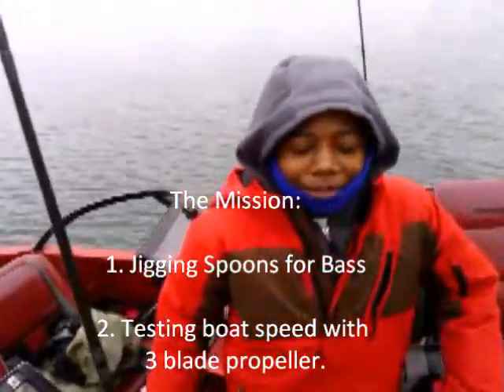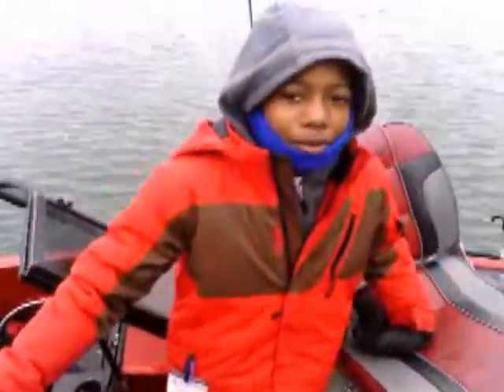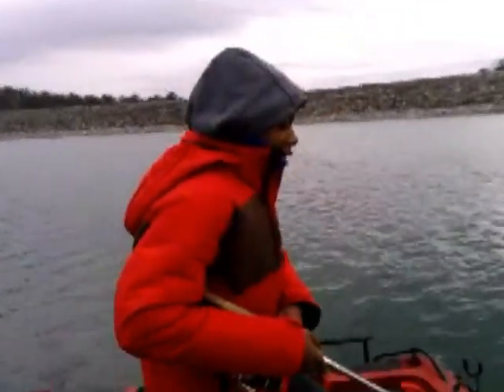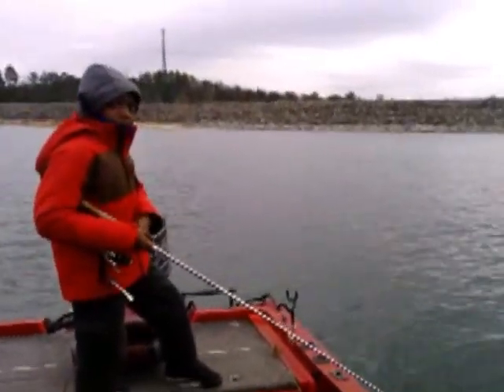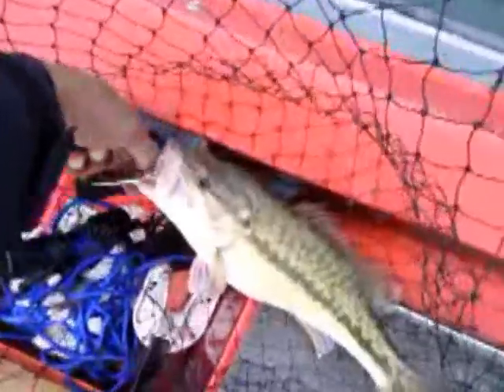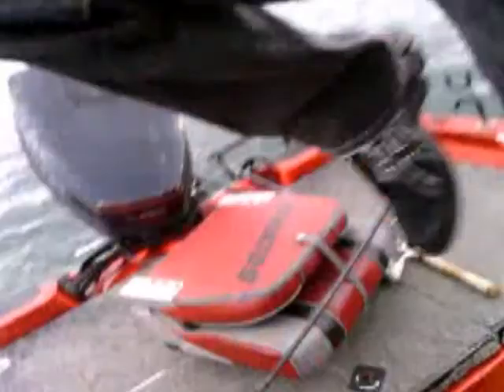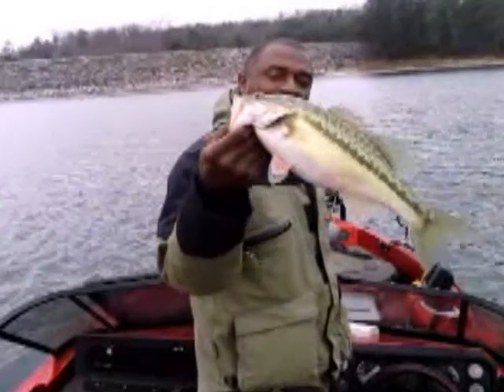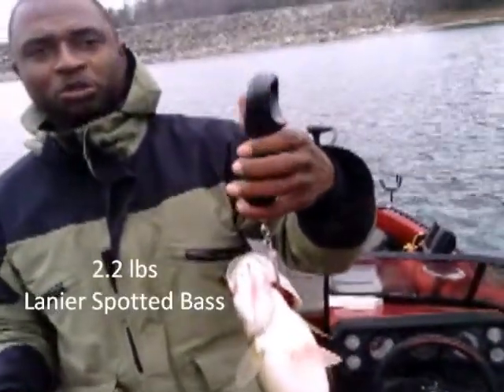Redd Stratos - Jalin Jigging Spoons Lake Lanier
Jalin learning how to jig spoons for spotted bass on Lake Lanier